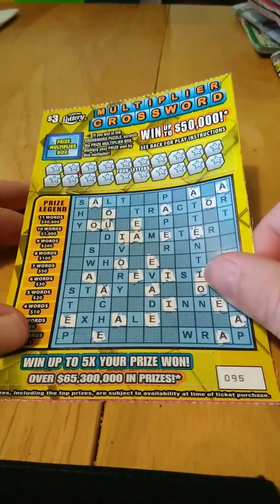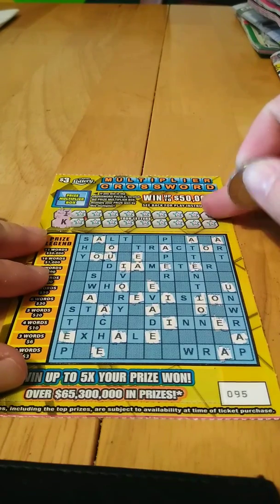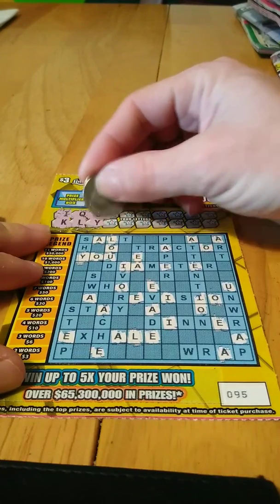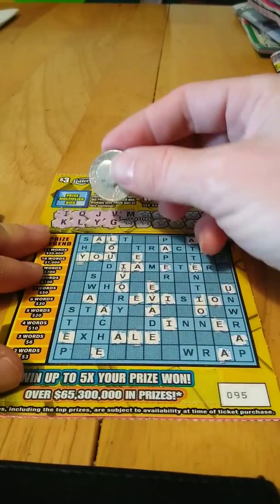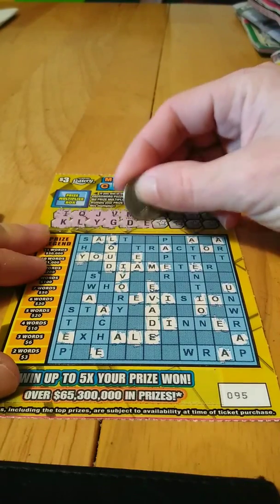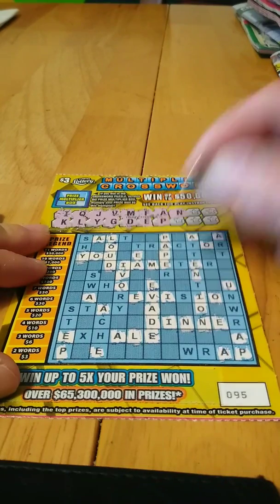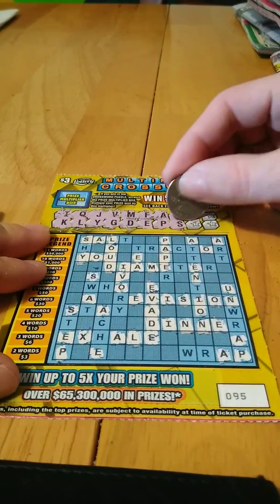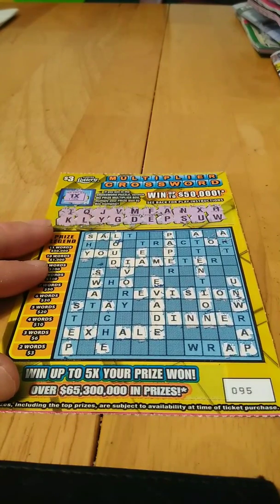Florida lottery 3 dollar multiplier crossword let's see what happens